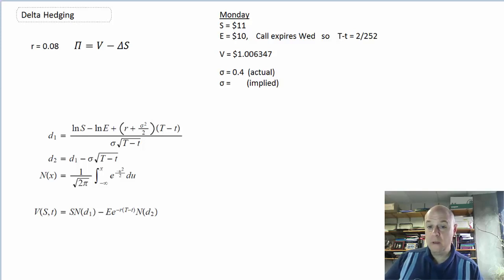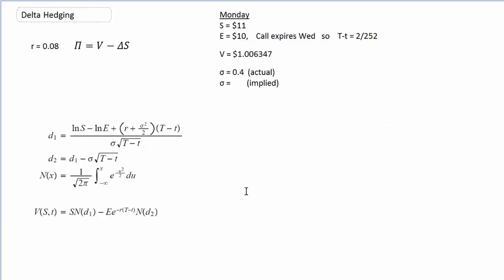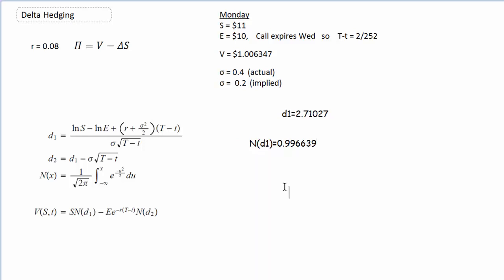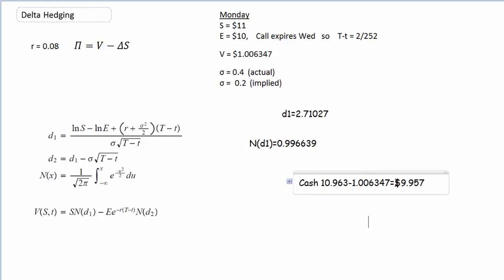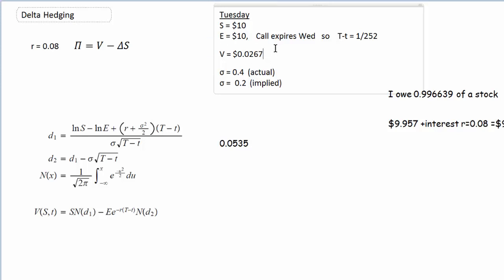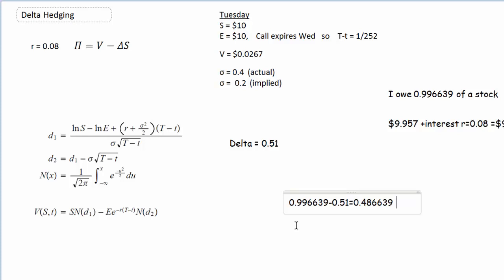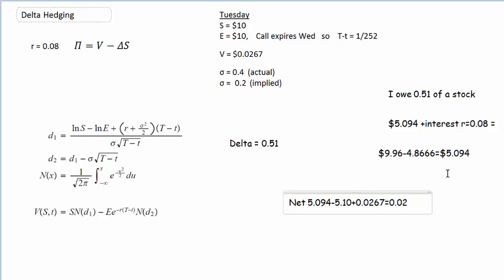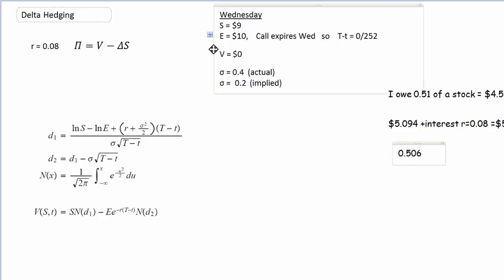Delta Hedging example